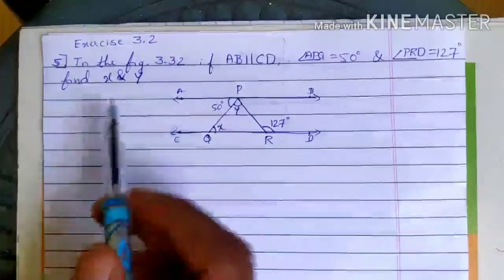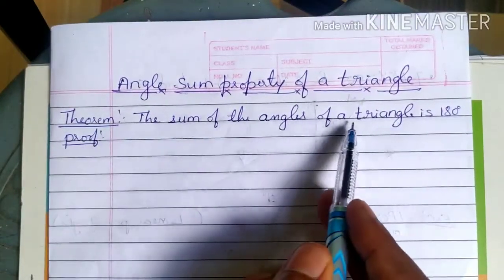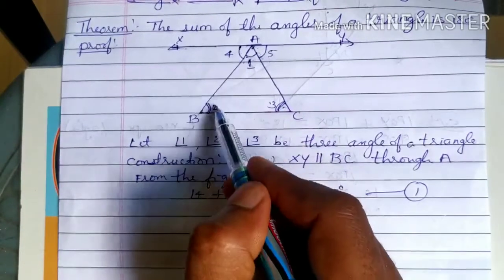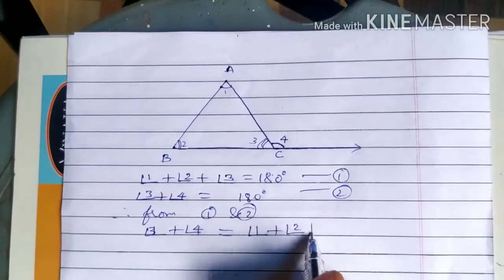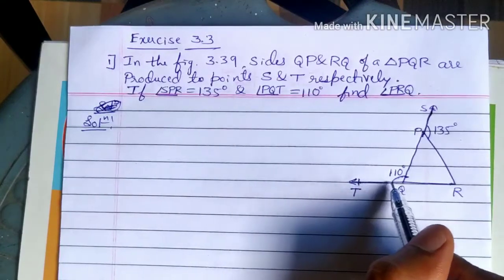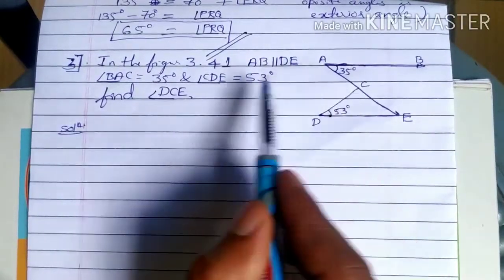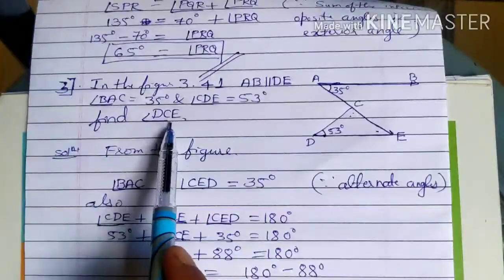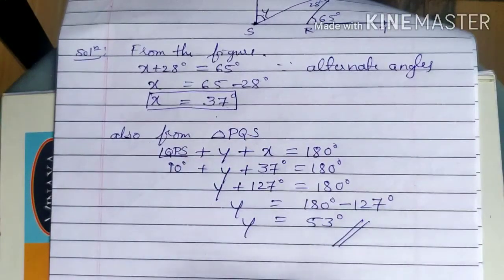CHAPTER-3 LINES AND ANGLES VIDEO-3